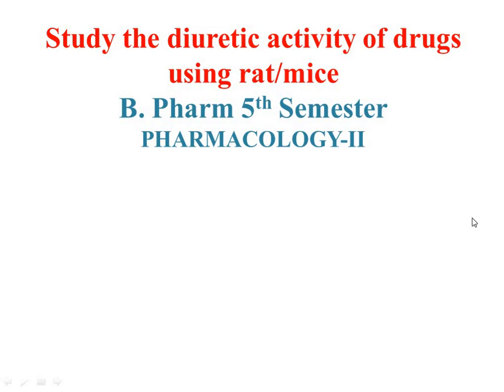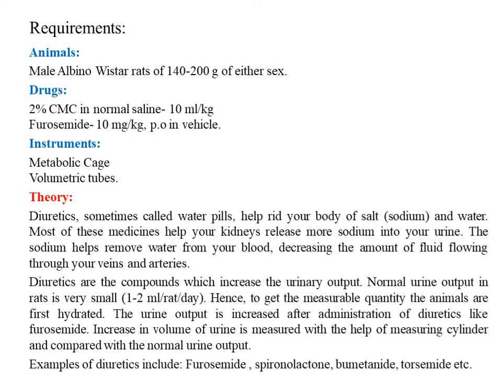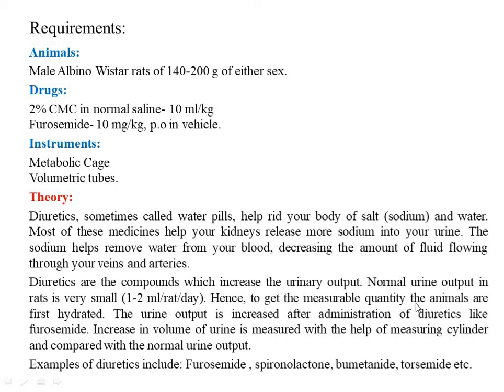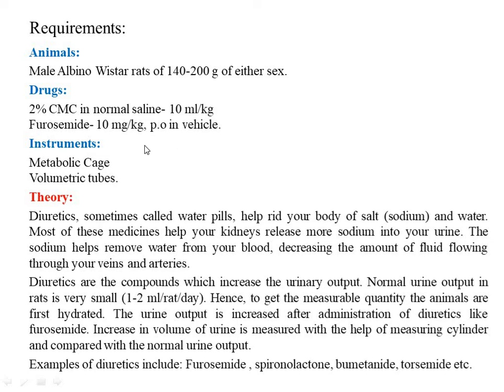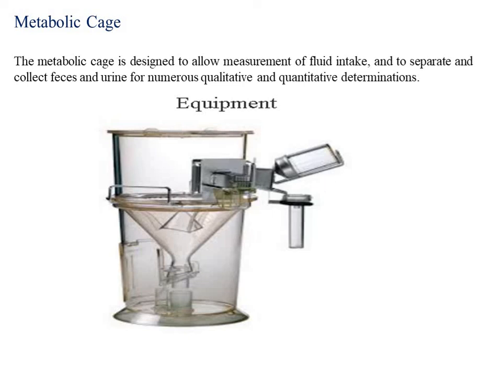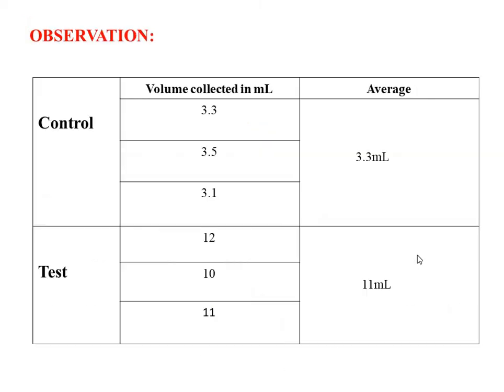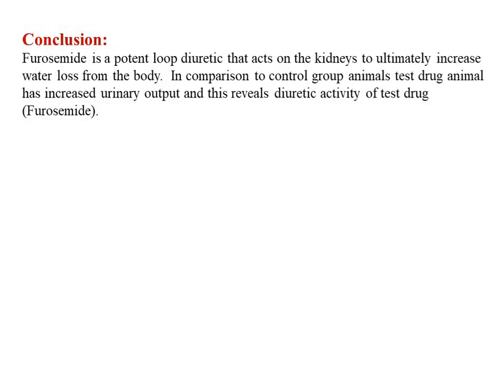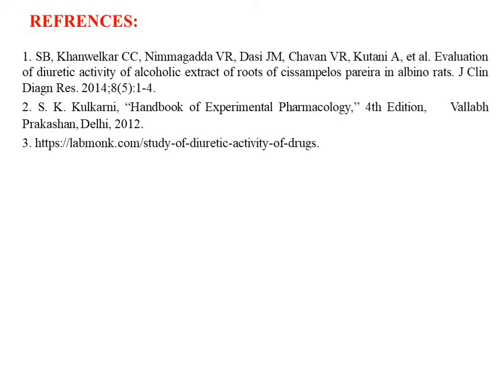Study the diuretic activity of drugs using 🐀 or mice